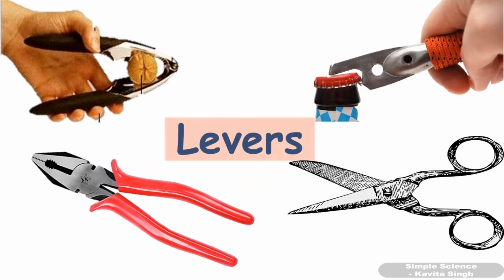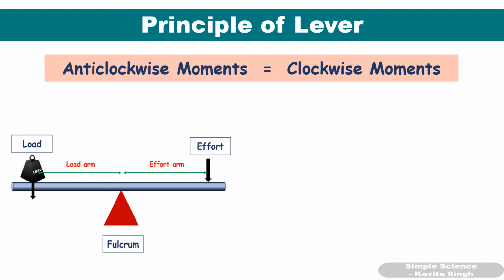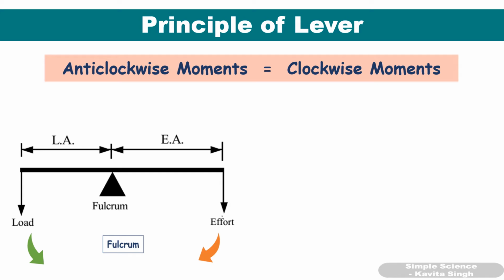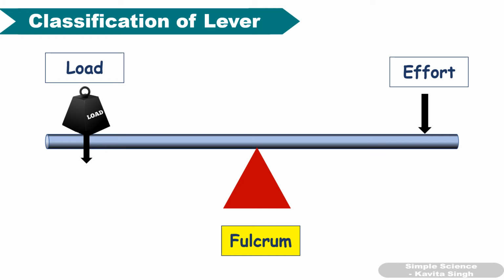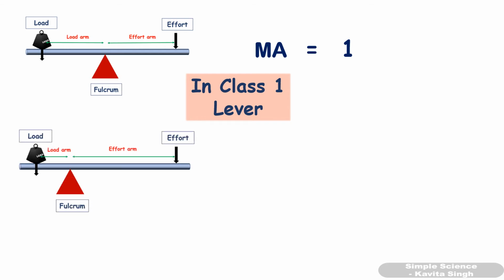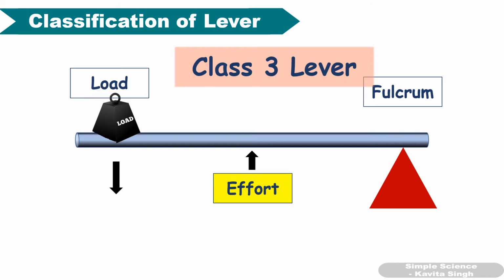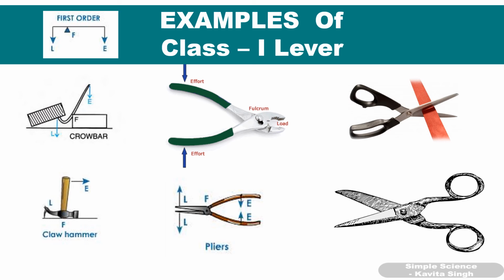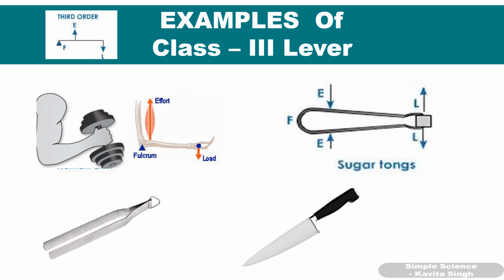Lever // Machines CH 3 Class 10 ICSE Physics // Lever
Lever // Machines